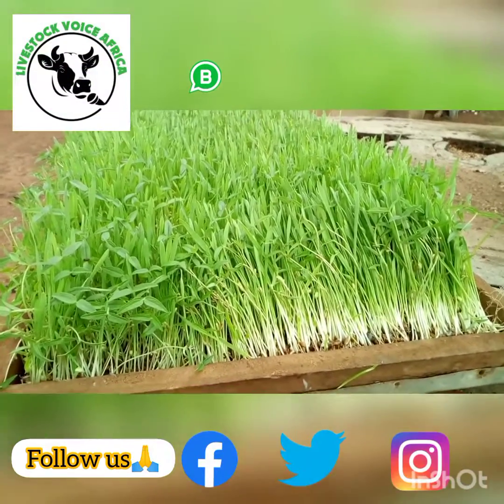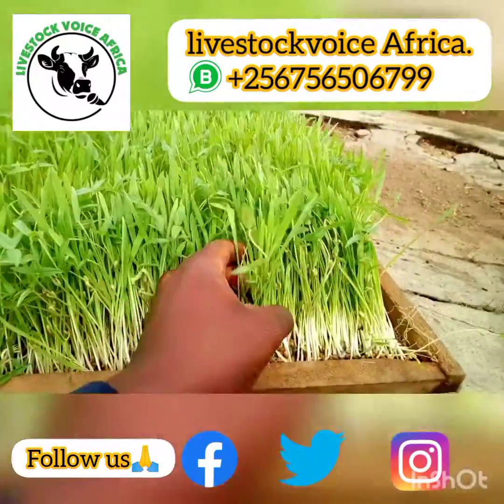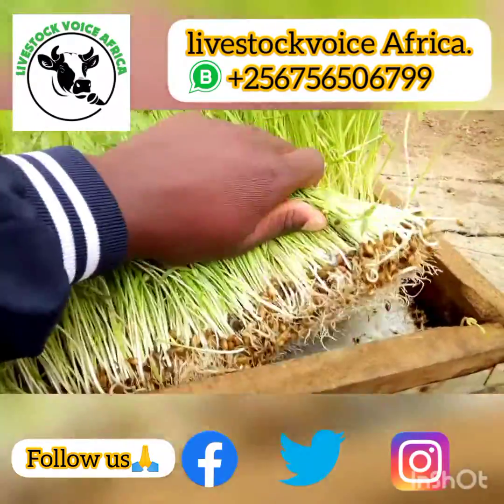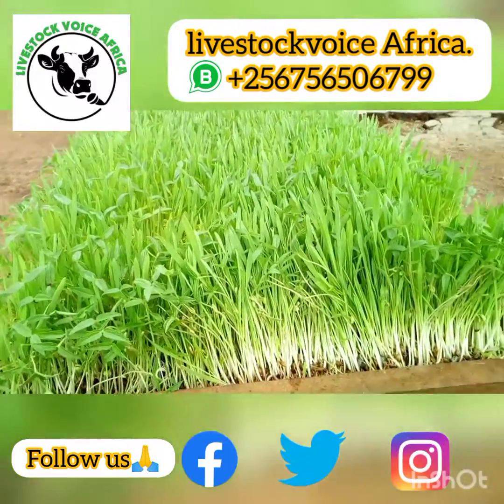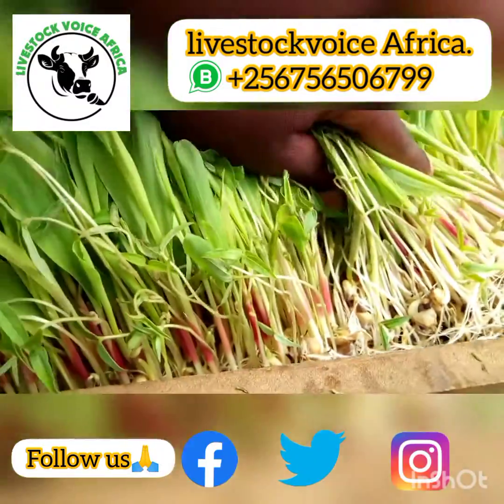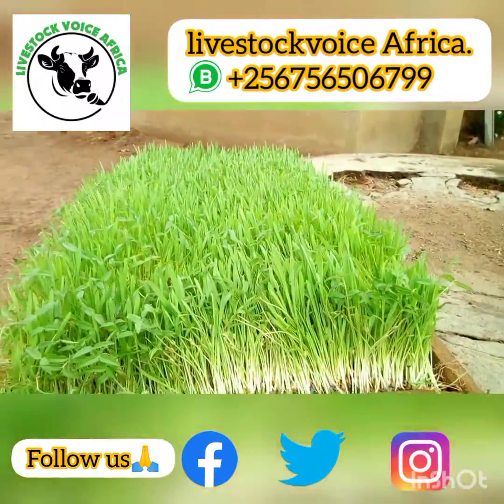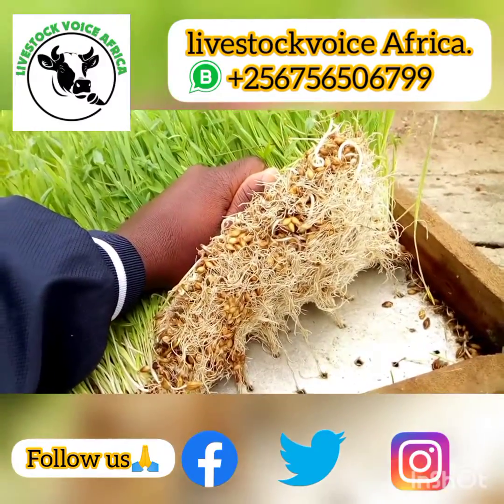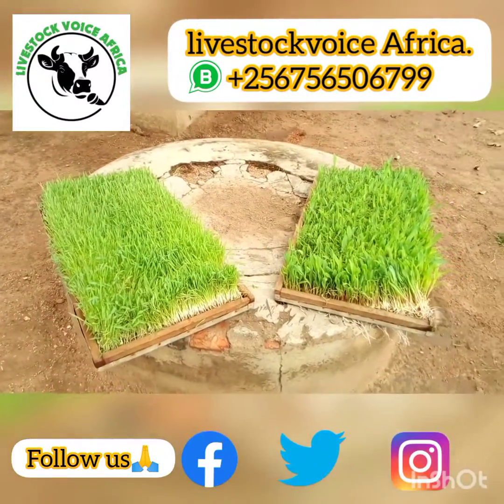Ugandan Home made Animal Feeds. Dr. Adam Abaho.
Home made hydroponics feeds for animals.